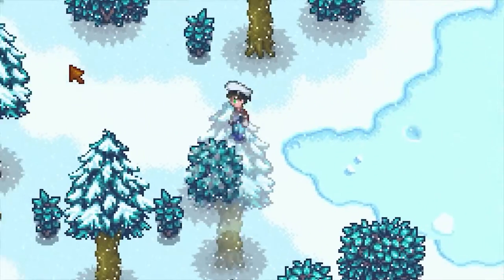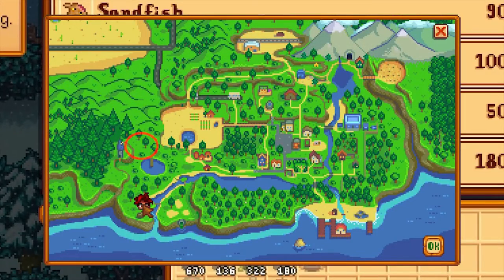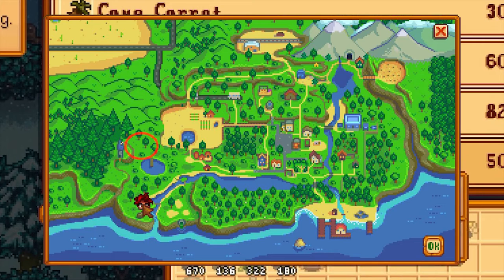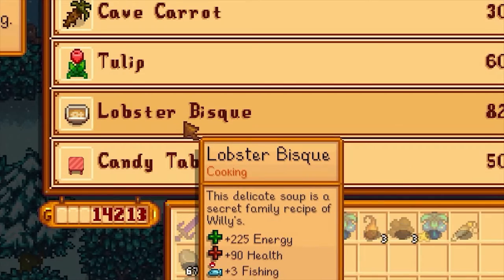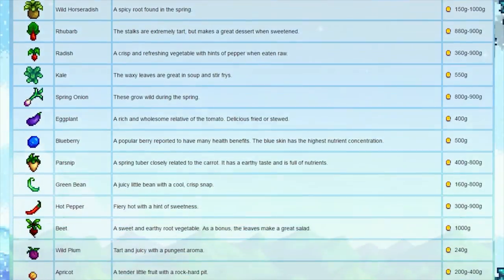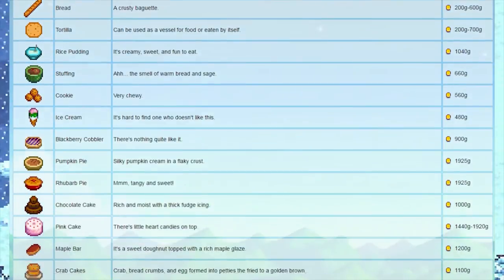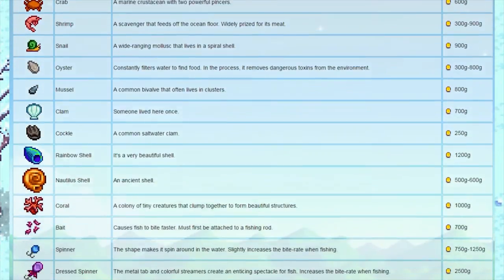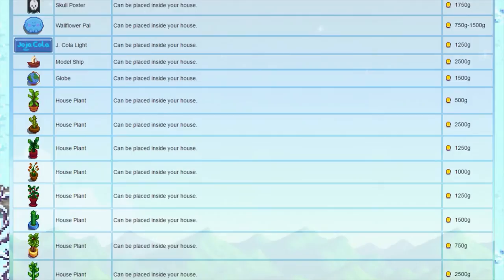Stardew Valley | Tips - Travelling Cart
The travelling cart is a shop which turns up in the valley on fridays and sundays. It is located around Cindersnap Forest, west of the lake and north of the wizards tower. It sells a variety of items from seeds, to fish and much, much more.

All music used is from the game, and owned by Concerned Ape and Chucklefish.